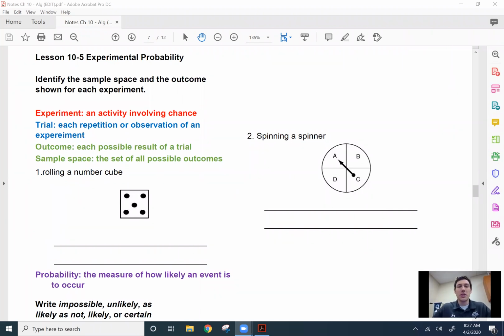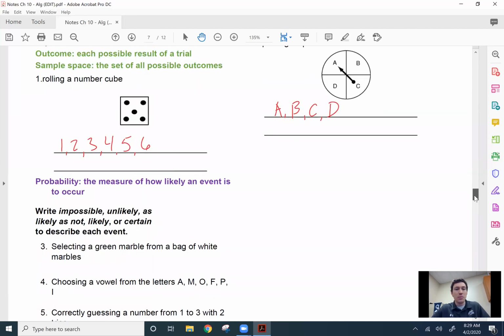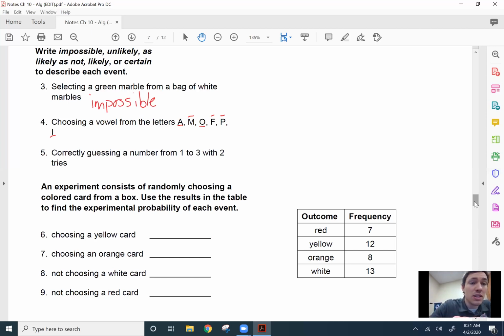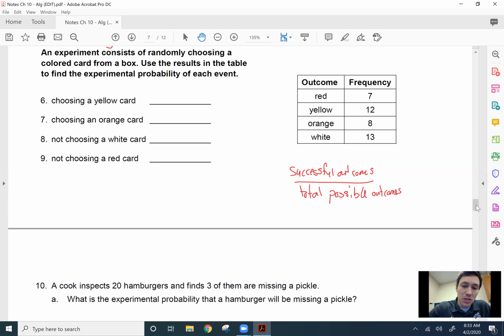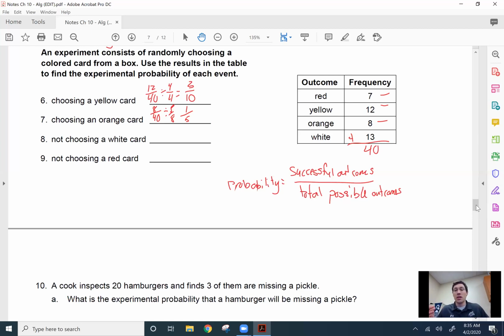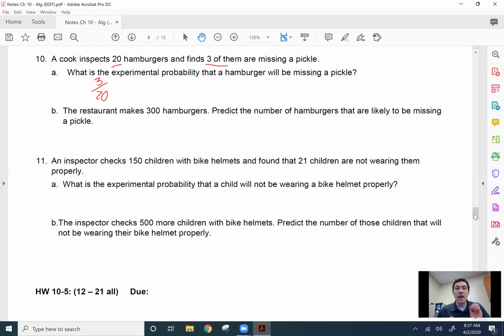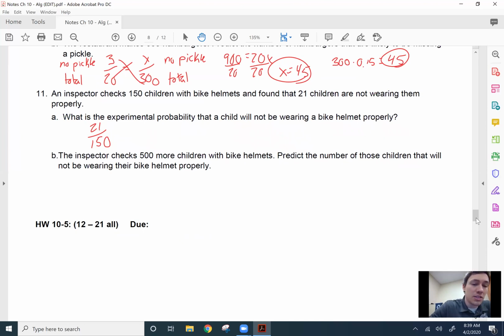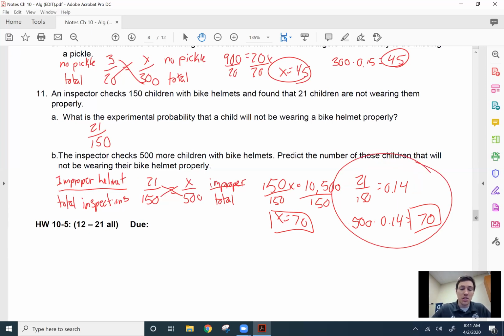10.5 Experimental Probability Algebra